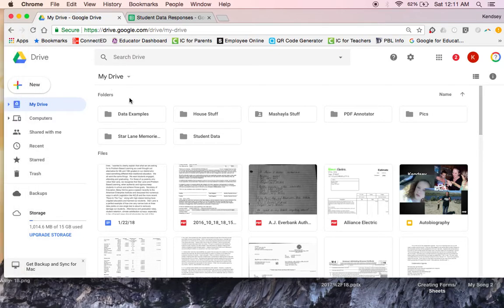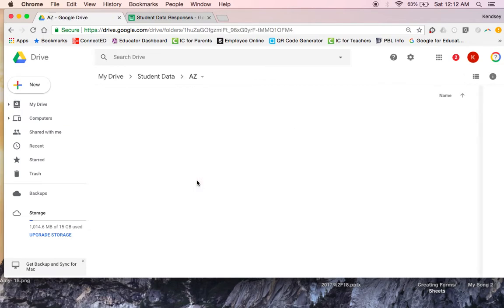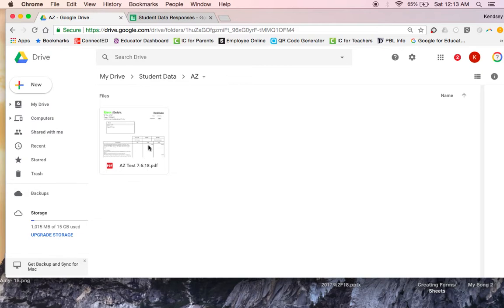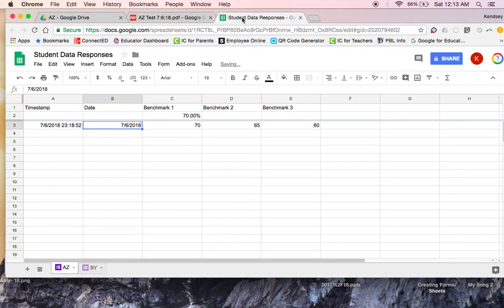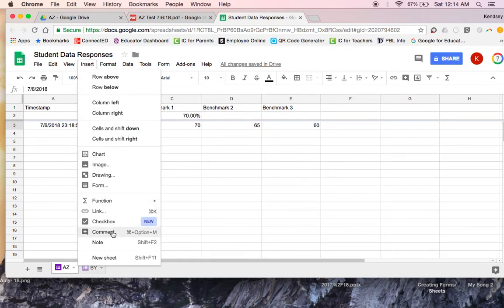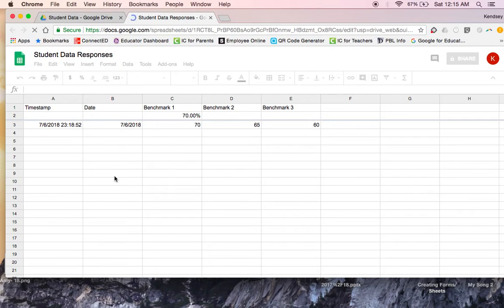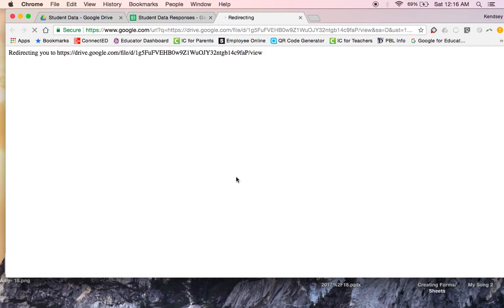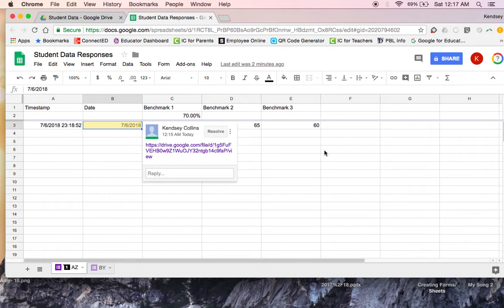Google Video 2: Linking Documents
This video goes over how to upload documents, such as pictures or scans of student work, and add a quick link directly into your Google Sheet.  This provides an organized way to access copies of student work without needing to store and organize paperwork.